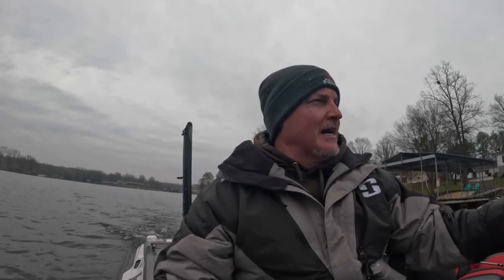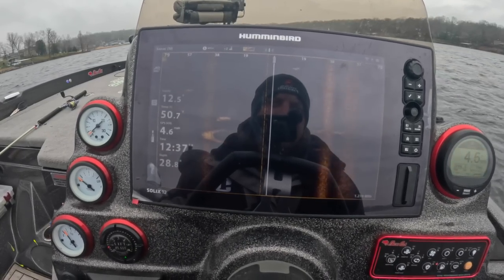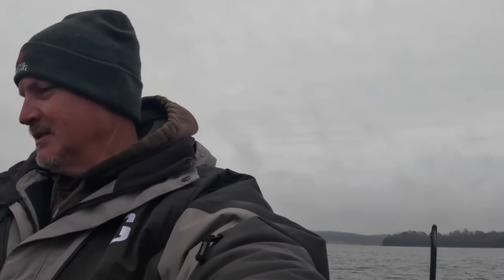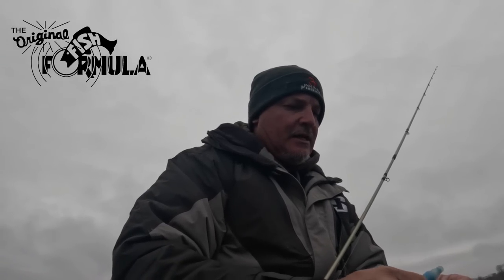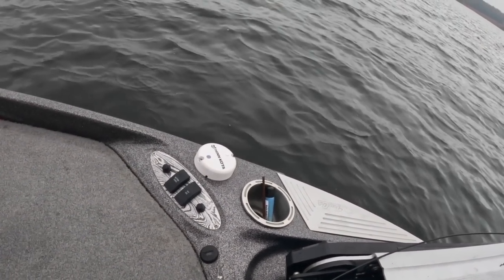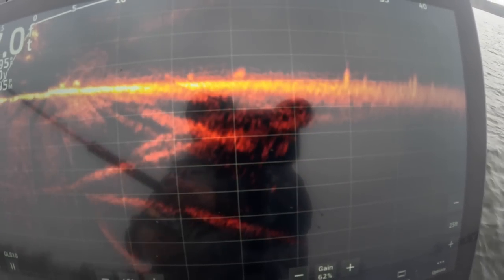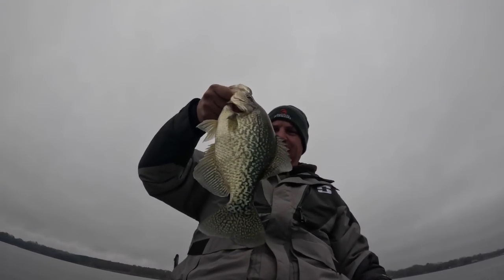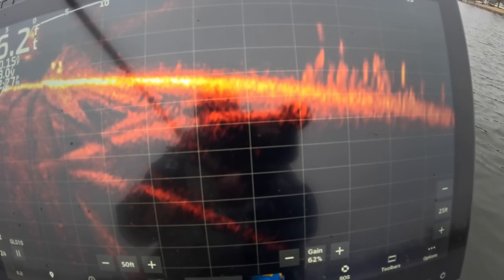How to Find Schools (using Side Imaging)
We go out in search of schools.  I walk you through the process of finding crappie with Side imaging.  We find em and put a big limit in the boat.  Top 3 days on the water and you will not want to miss this one.